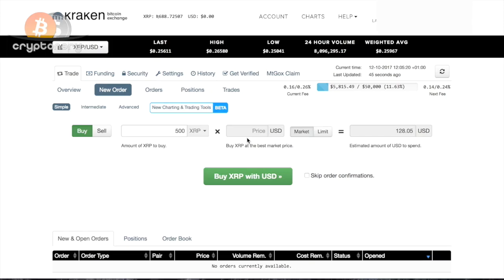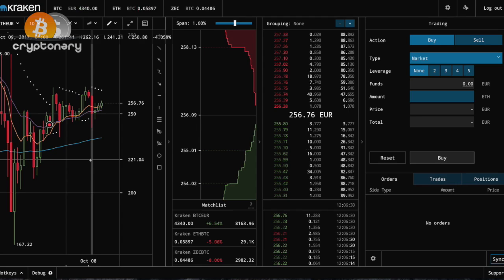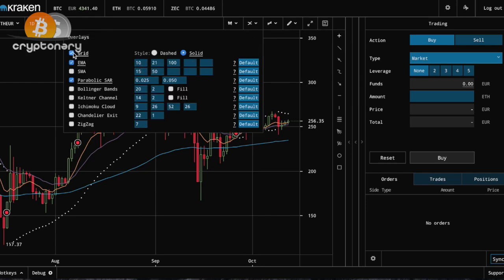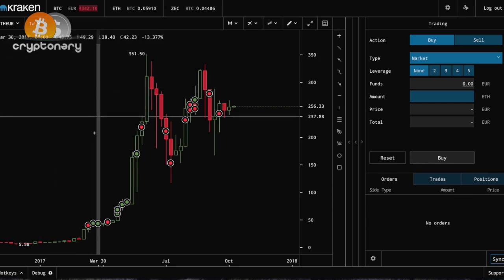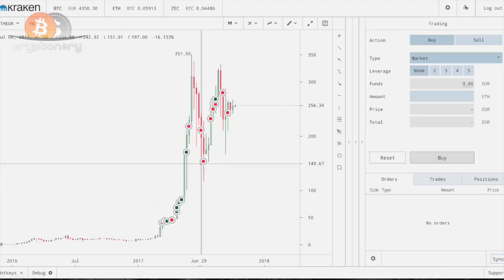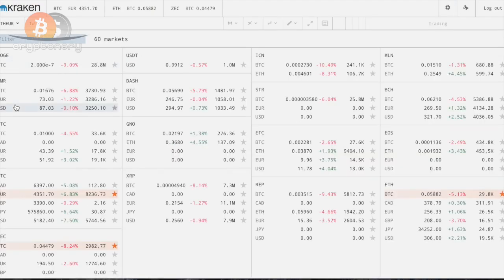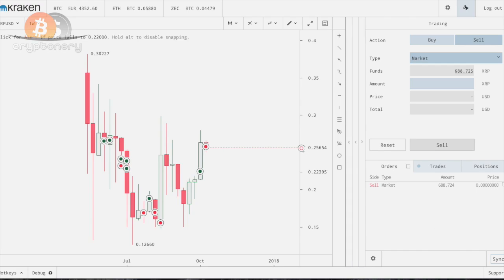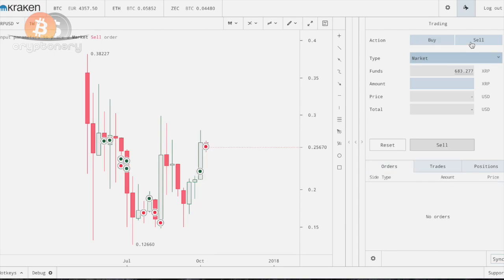Crypto Currency Course: Part 10 Advanced Charting Tools